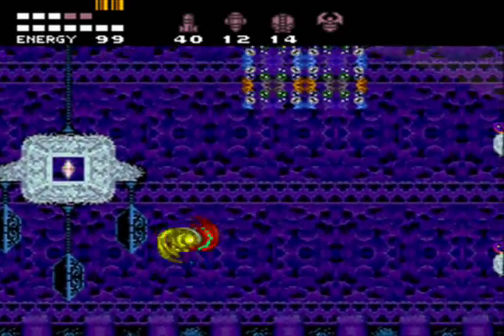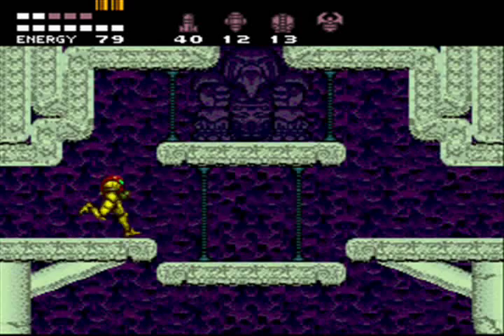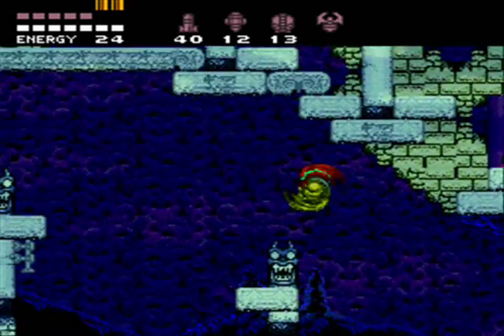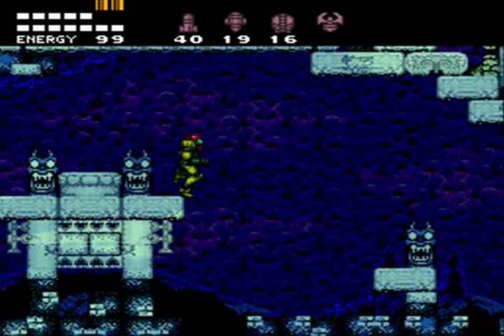Super Metroid: Eris 2012 Part #15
Fighting Draygon in an unusual way, briefly mentioning how to escape his grasp. Getting the Chozen Armor, and continuing our search for the items that are still hiding before heading into the depths...